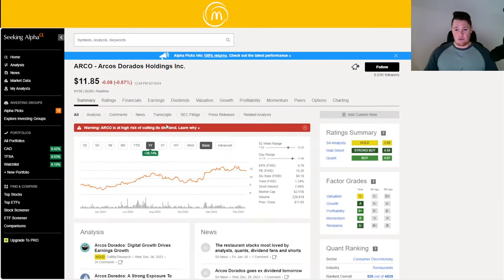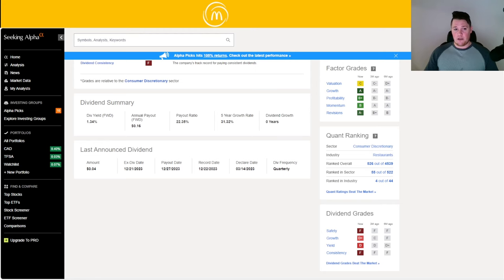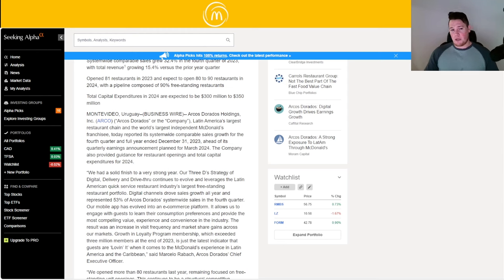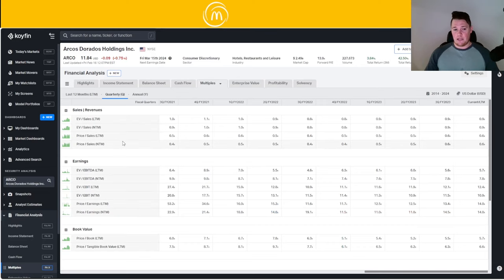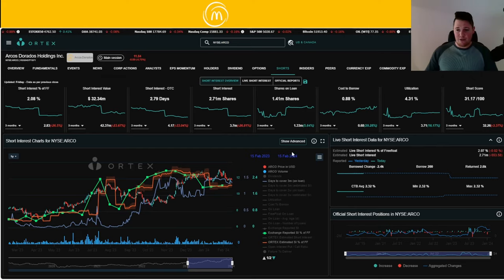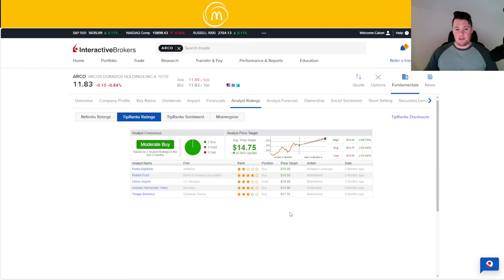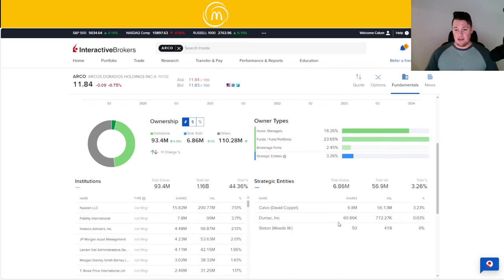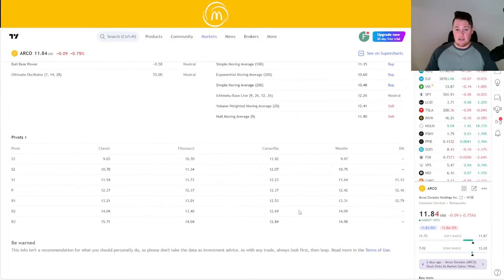Arcos Dorados Stock Analysis │ Value Play w MASSIVE Growth ⚠️ Must Watch ARCO Video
I will be going over Arcos Dorados Holdings Inc (ARCO) and talk about various updates.